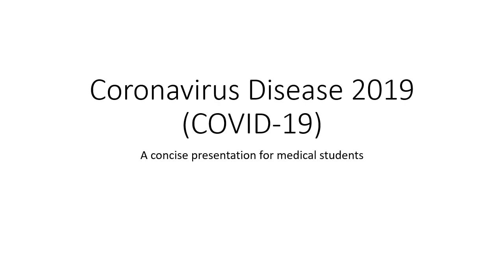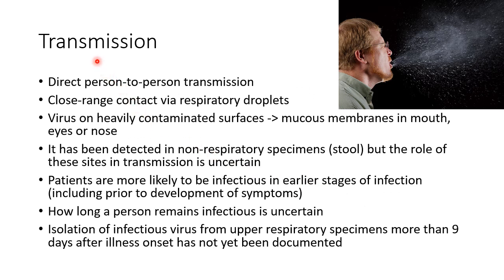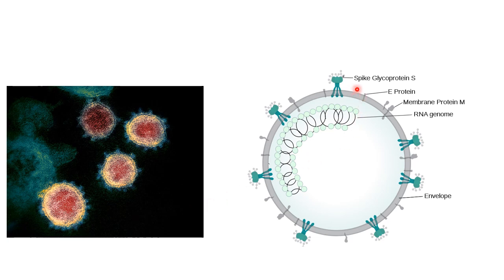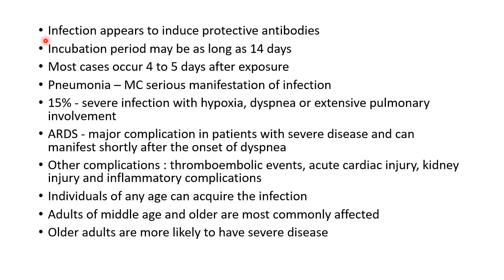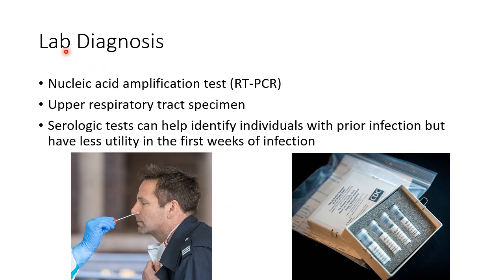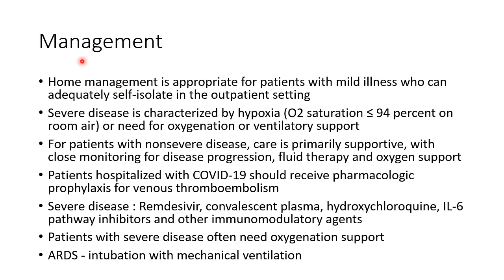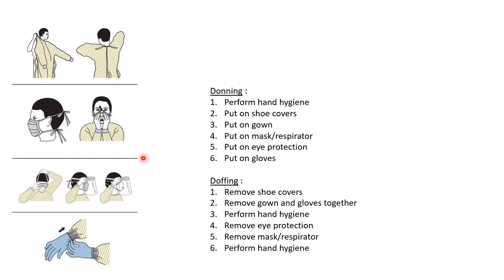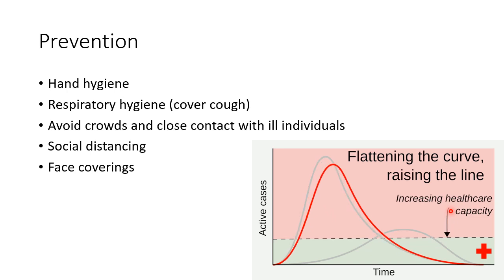Coronavirus Disease 2019 (COVID-19) - For Medical Students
Video on Coronavirus Disease 2019 (COVID-19), caused by SARS-CoV-2 (Severe Acute Respiratory Syndrome CoronaVirus 2)